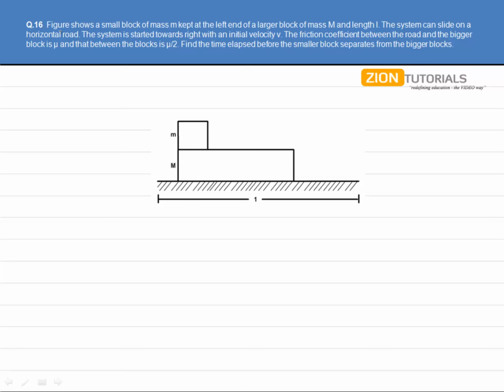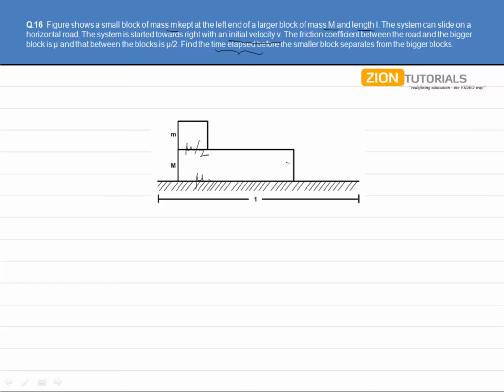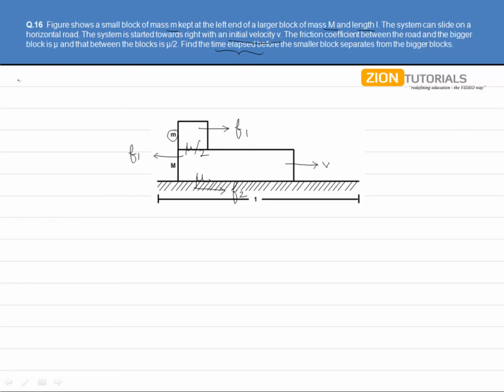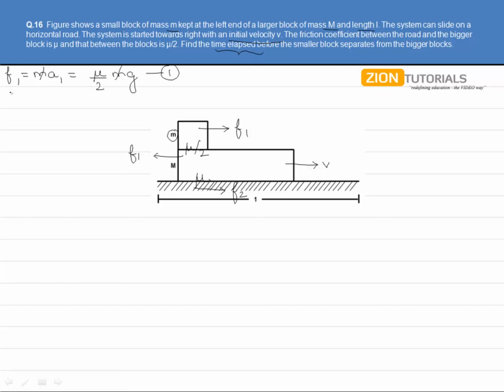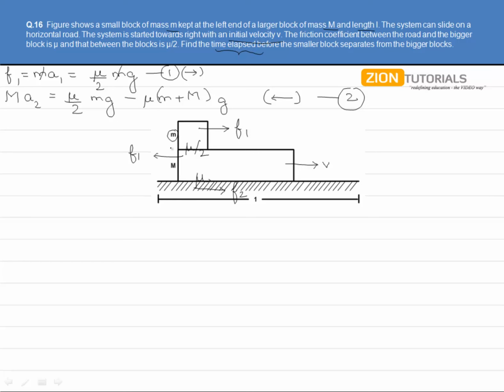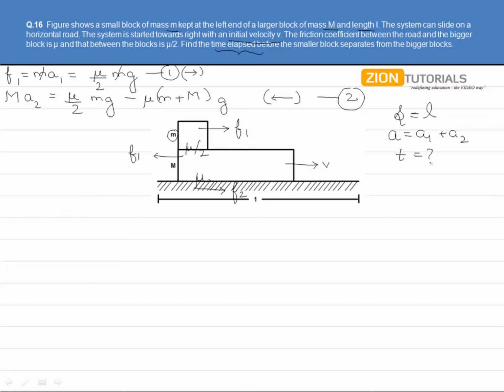friction Q 16 - H.C. Verma Physics Video Solutions